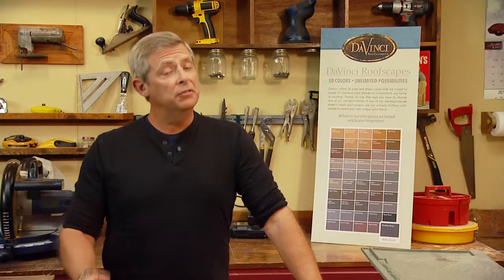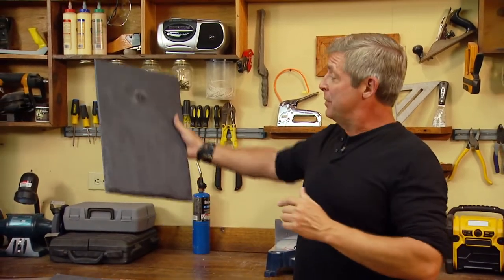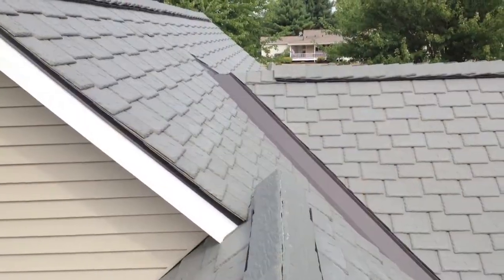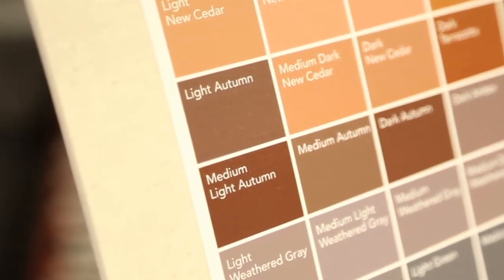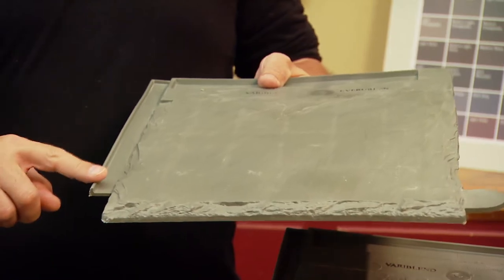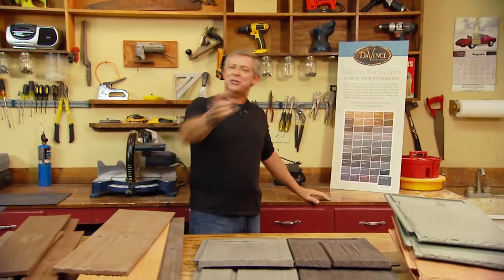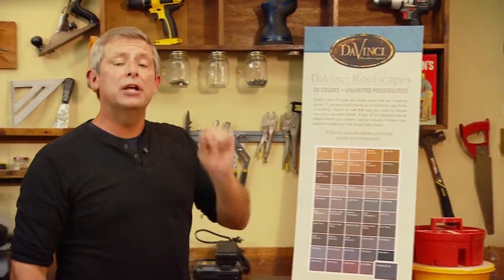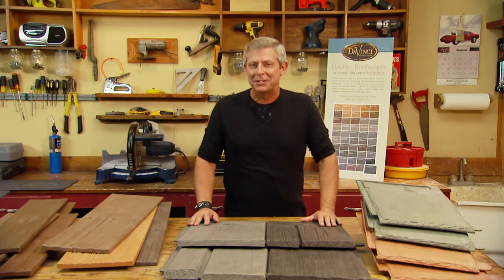Unlimited Possibilities of Synthetic Roof Tile Options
Allen Lyle, co-host of Today's Homeowner TV and Radio shows, has all of the information you need when it comes to choosing synthetic slate or cedar tiles for your roof. Available in over 50 colors, DaVinci Roofscapes has nearly unlimited possibilities in color, style, and shape for you to choose from.